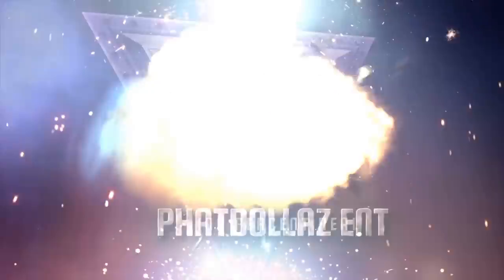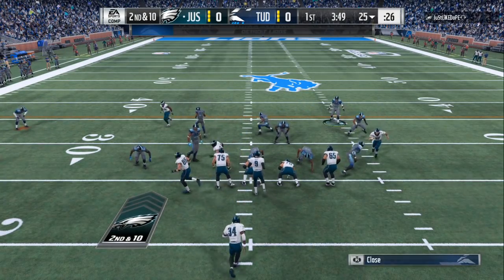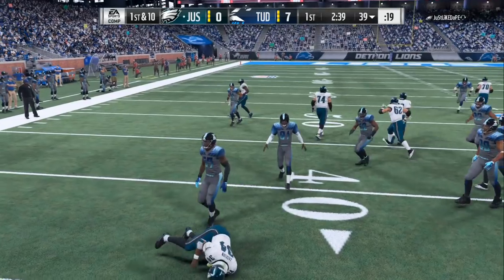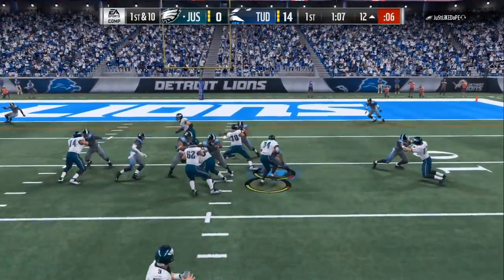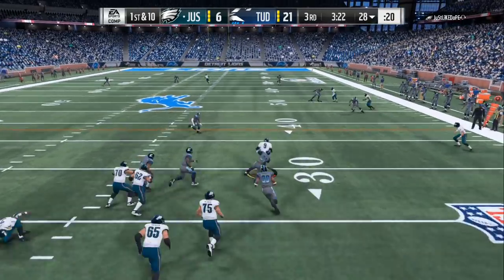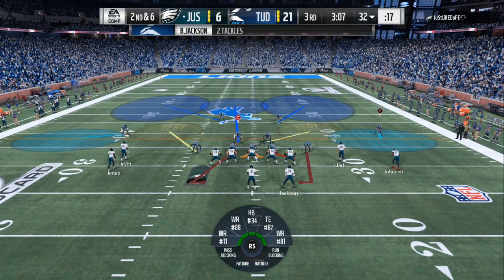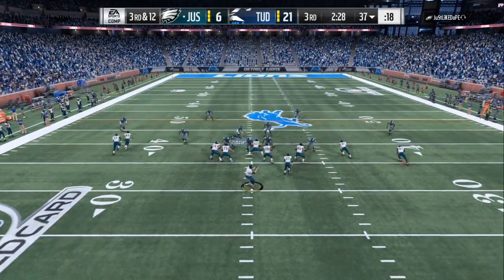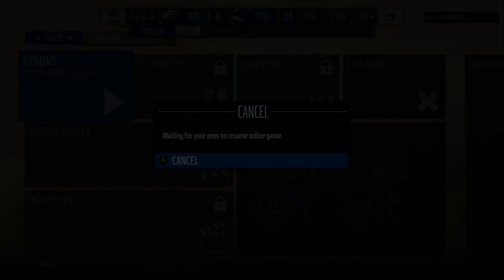top 3 defenses in madden 18:: madden 18 ultimate team tips and tricks